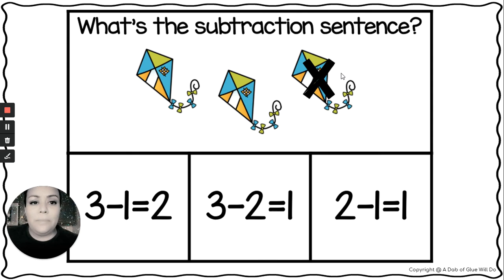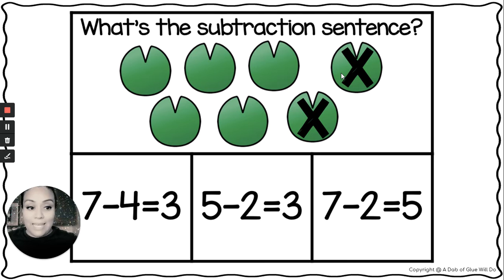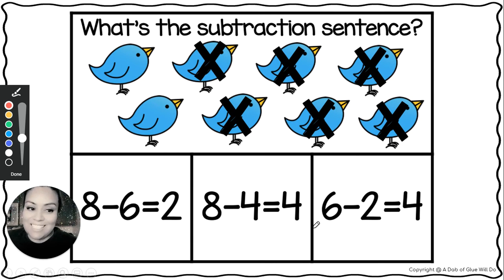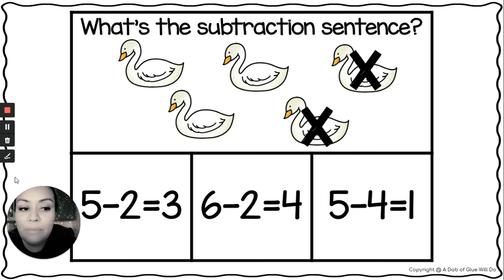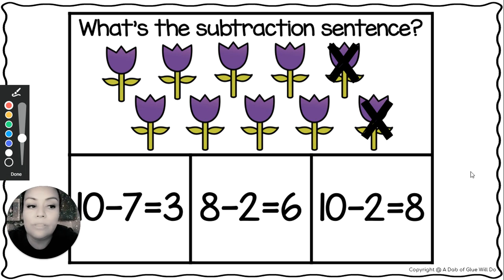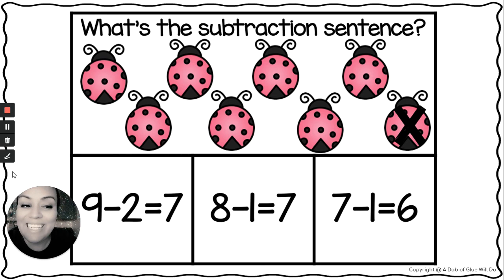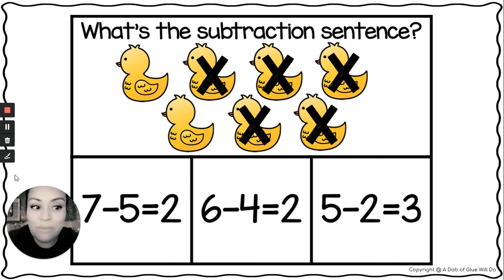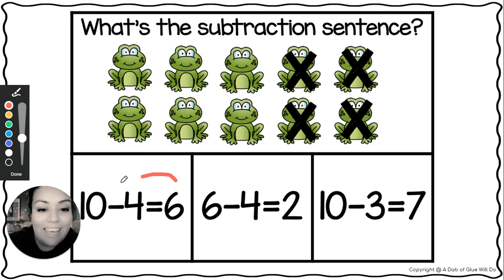Subtraction to 10 with pictures